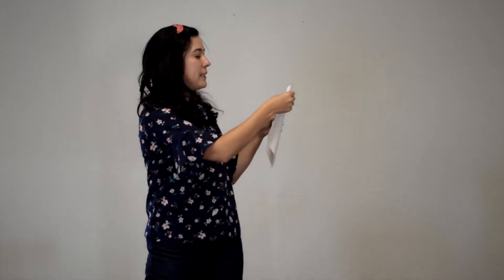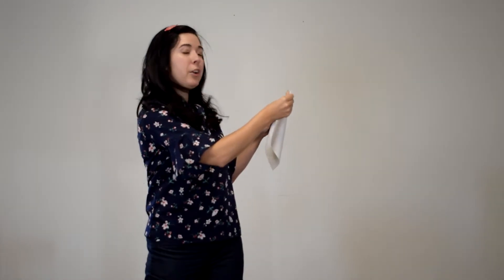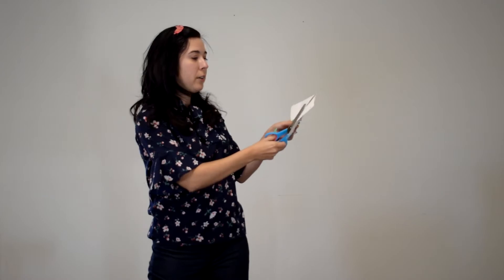Katherine's Demonstration Speech